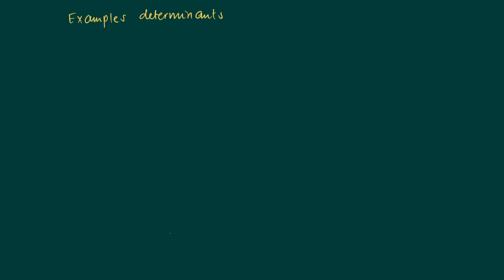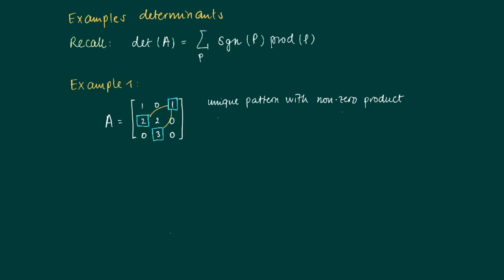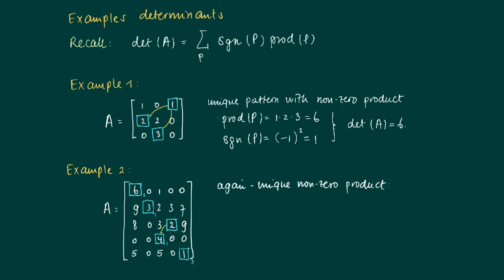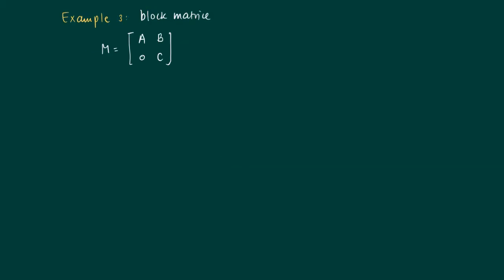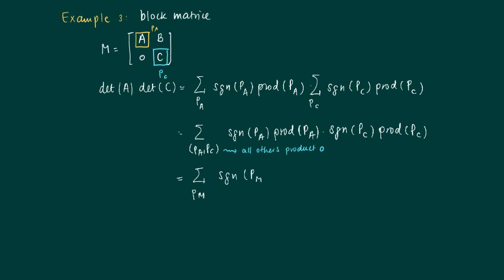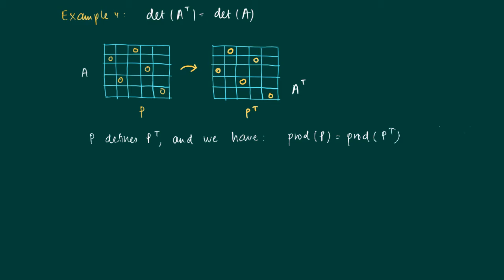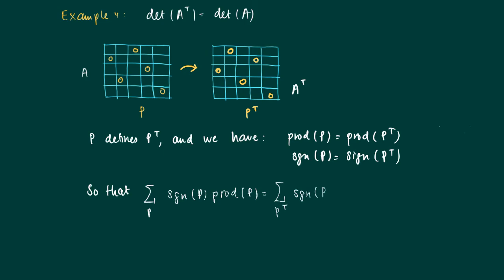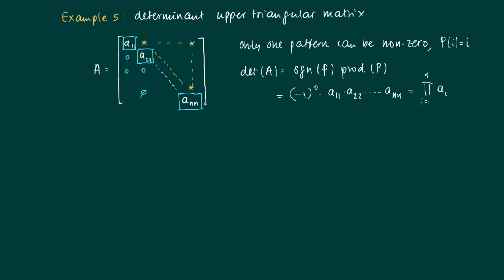Math 2.11.3: Determinants examples for stylized cases